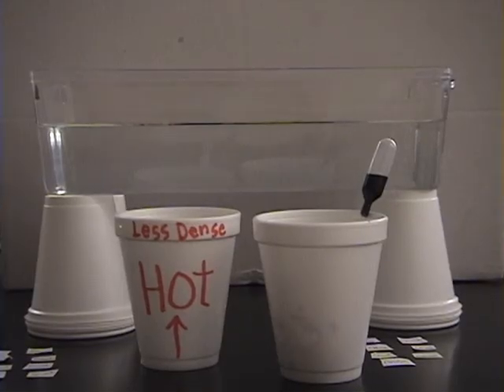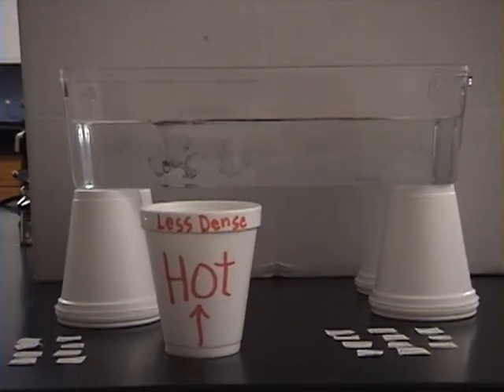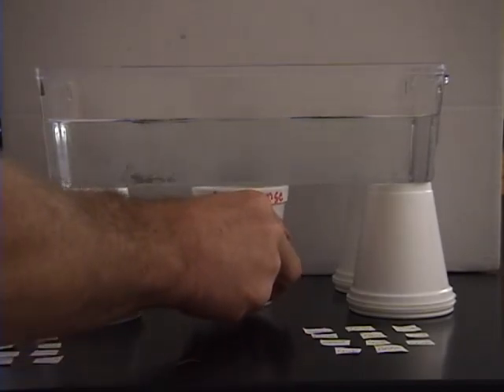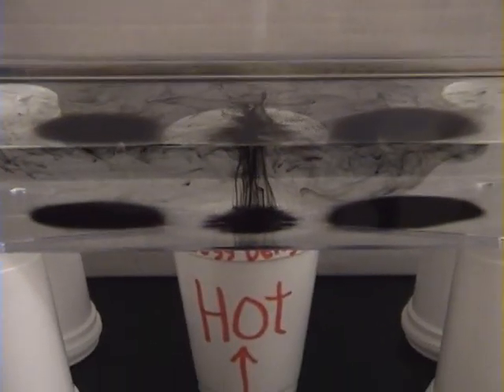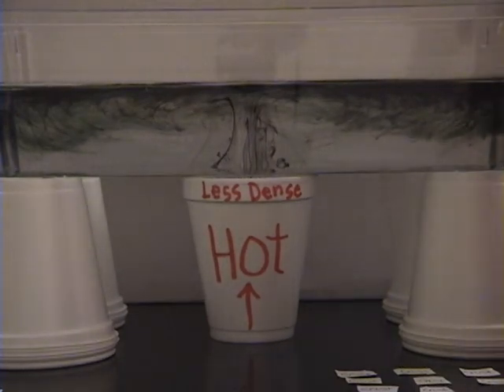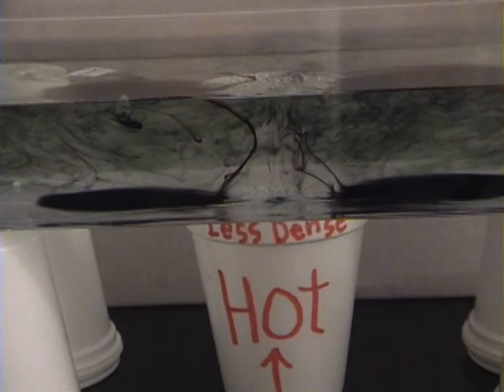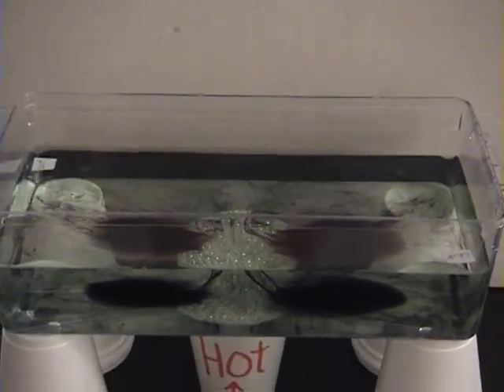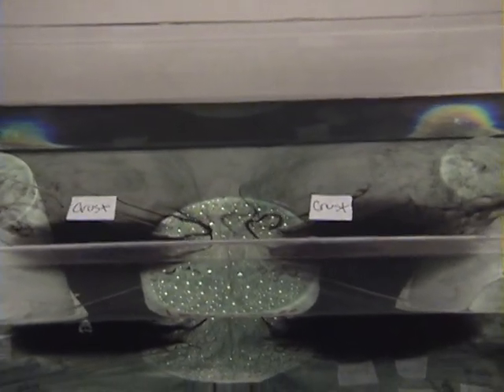Divergent Convection Demonstration